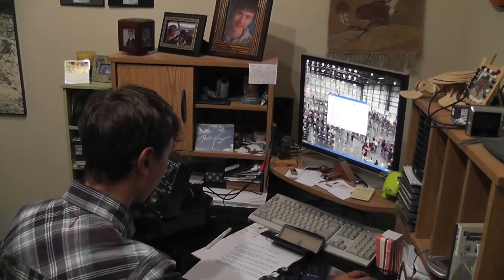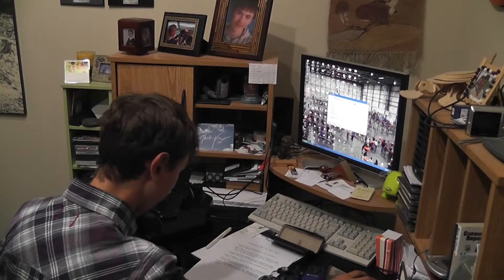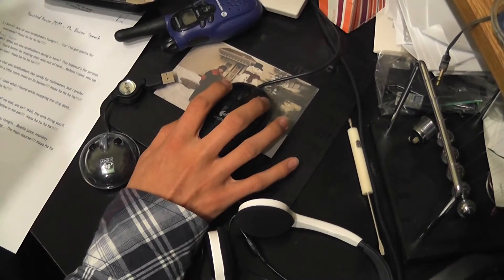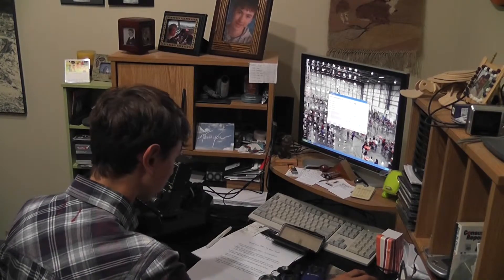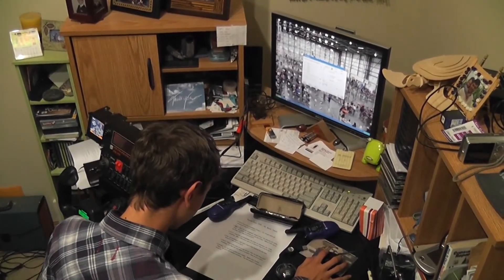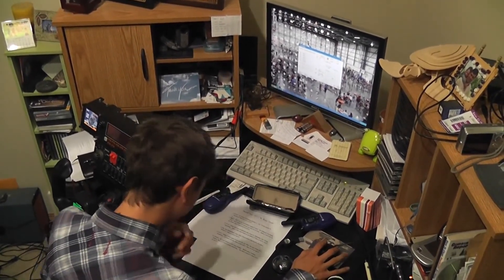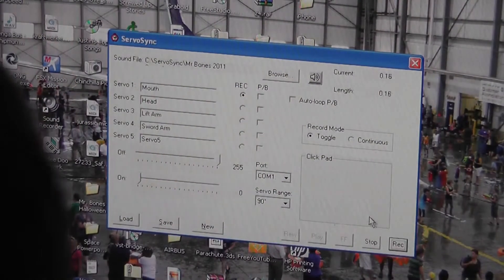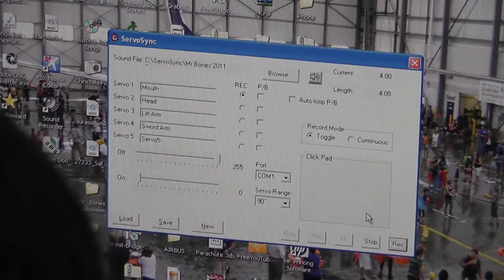Creepy Creations - Behind The Scenes 1 (Programming Mr Bones)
As part of our "Creepy Creations" series, we thought it might be fun to give you a little "behind the scenes" look at how we program our homemade robot skeleton, Mr Bones, for Halloween. This includes a brief look at a recording session (we often follow a pirate theme, which explains the voice used), audio trickery, and the recording and sequencing of the motions for the robot itself. Custom software and a lot of patience DEFINITELY required! Oh.. and a robot skeleton, too. Let's see Grant Imahara (of Mythbusters fame) do this on OUR budget.